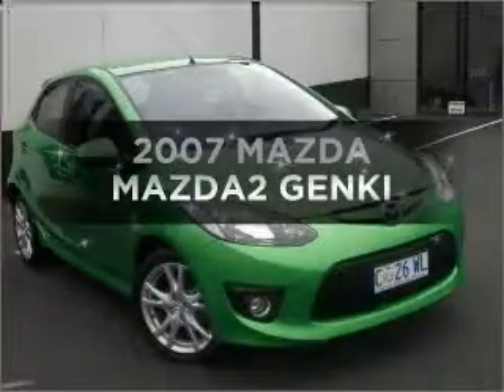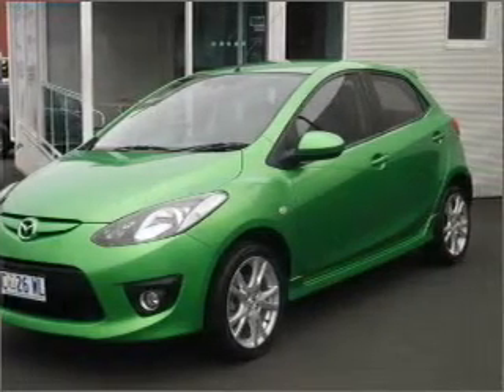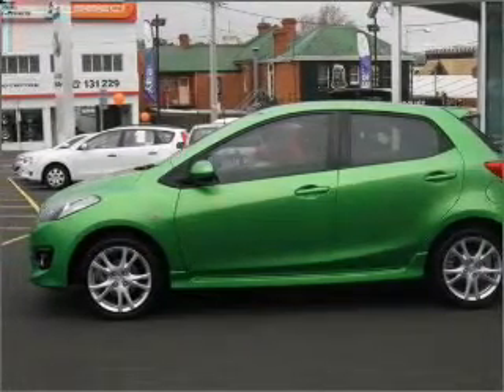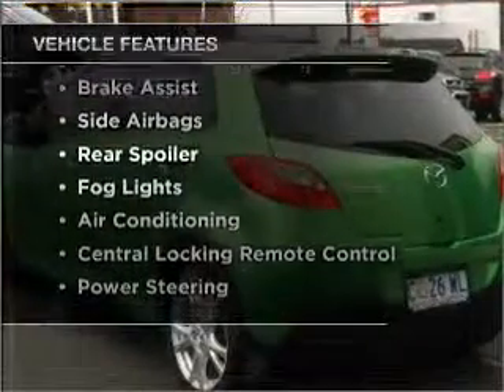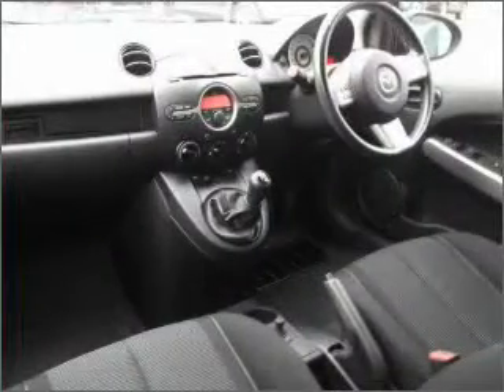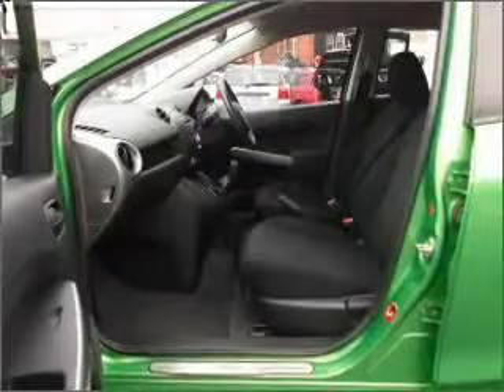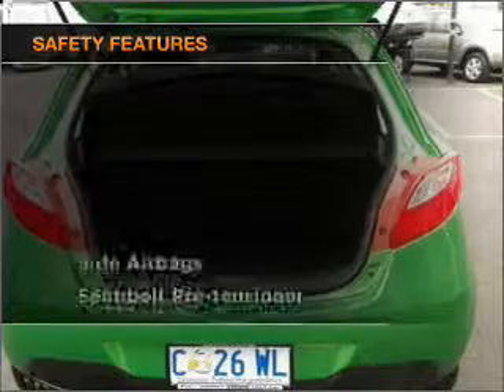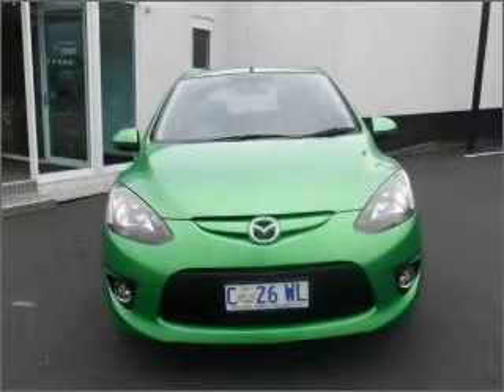2007 MAZDA MAZDA2 GENKI - Hobart TAS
2007 MAZDA MAZDA2 GENKI 1.5 litre MANUAL HATCHBACK Green Exterior.